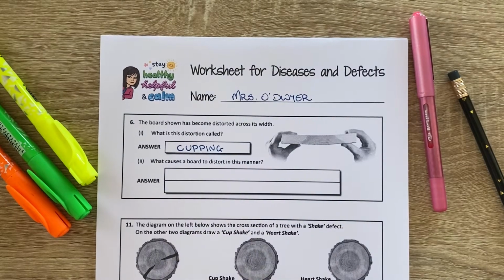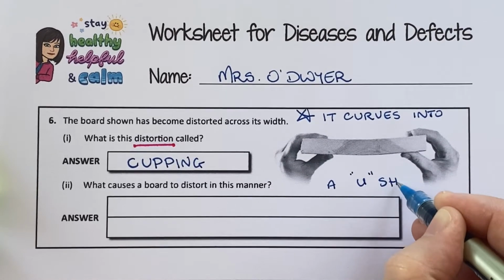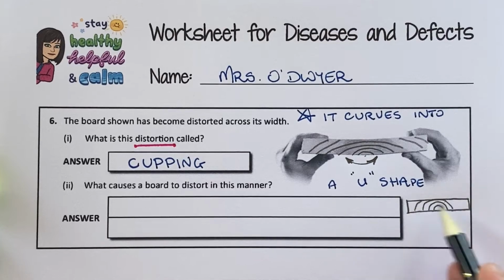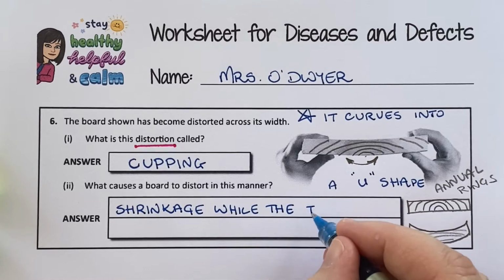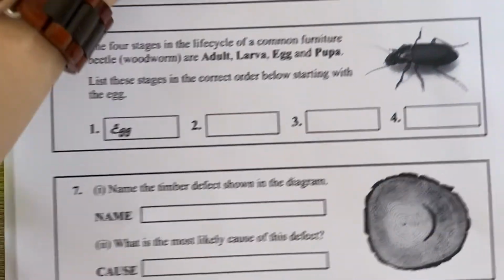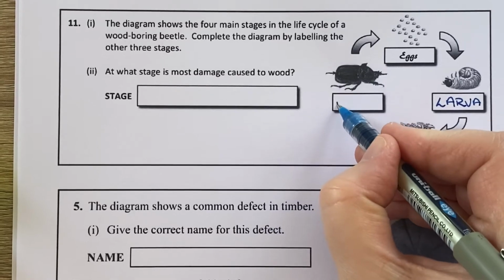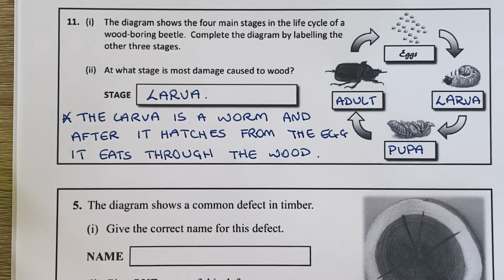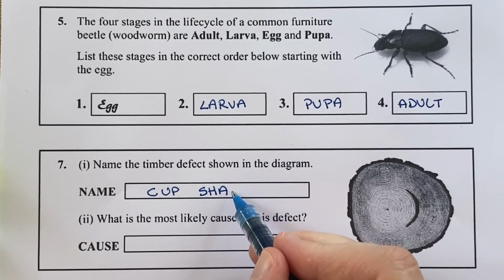Diseases and Defects Worksheet